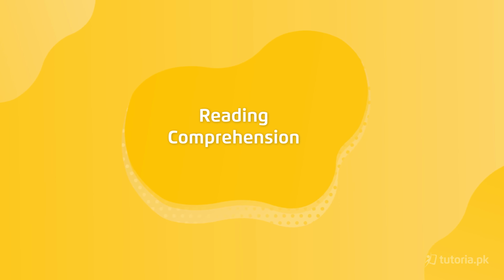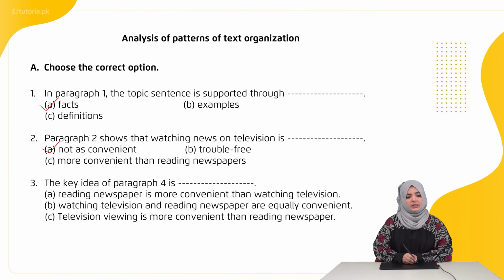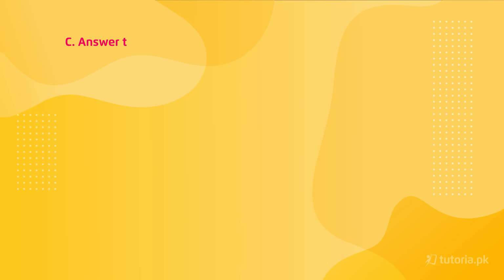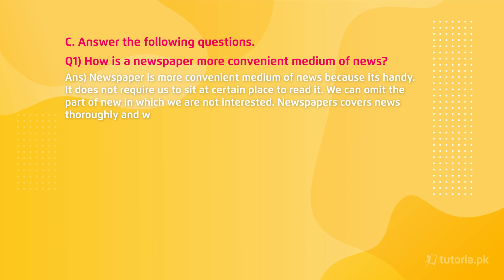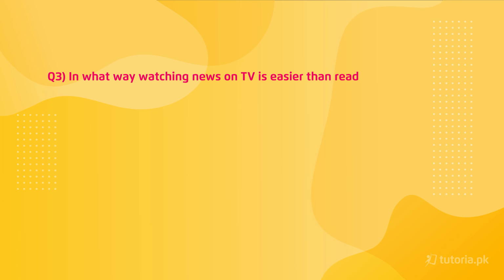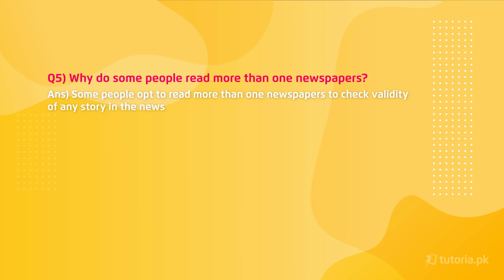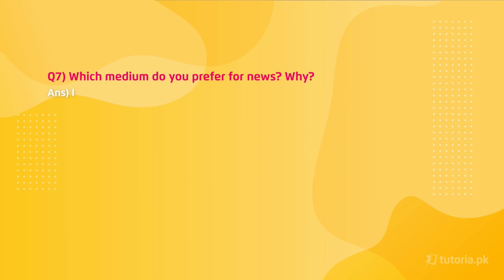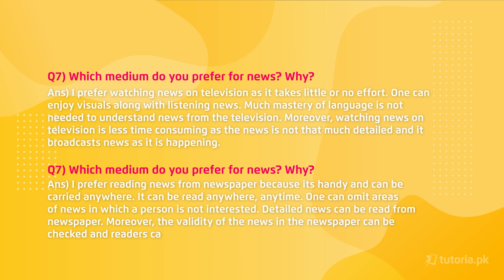English Class 10 | Chapter 6 | Book Exercise 6.3 | Questions Related to Reading Comprehension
Let’s take a look at the Chapter 6 of English of Grade 10 “Television vs Newspapers”.

In this lecture, you will find the complete course of Unit 06, Grade 10 English, named “Television vs Newspaper”. The chapter contains 6 paragraphs in which the difference between the deliverance of news by newspaper and television have been discussed. Newspapers were primarily established to cover the news and later on they added entertainment. On the other side television was mainly invented for entertainment and then it became an effective news medium. Now television news has become a powerful rival to newspapers. Though both of these mediums cover the news effectively, there are distinct differences in the way they do it. The paragraphs also the advantages of reading news for the newspaper as well as disadvantages of watching news on television are mentioned.

In this video, you will study English Grade 10 Chapter 6 Topic 8 "Book Exercise 6.3 | Questions Related to Reading Comprehension" by instructor Maha Anwar.